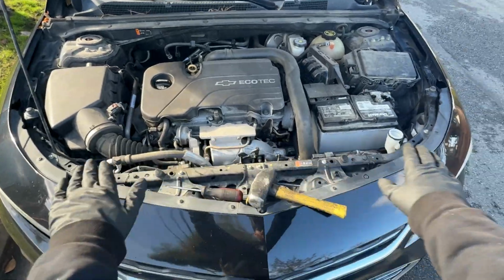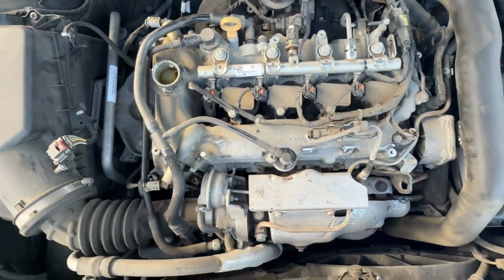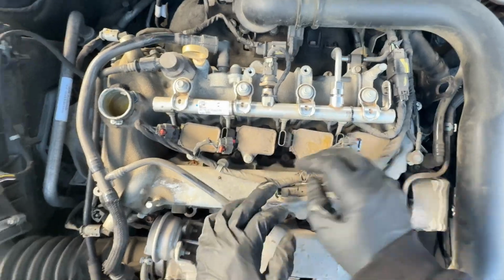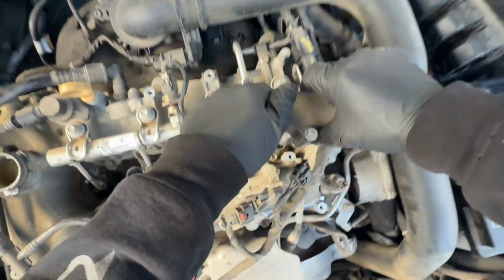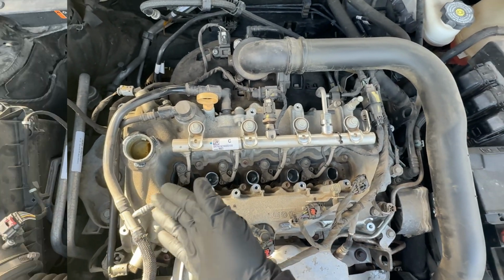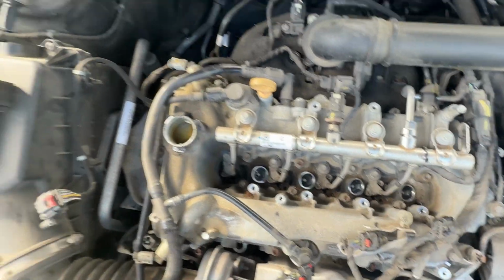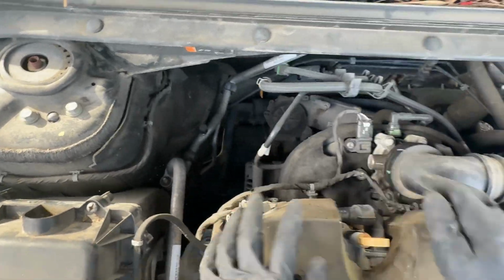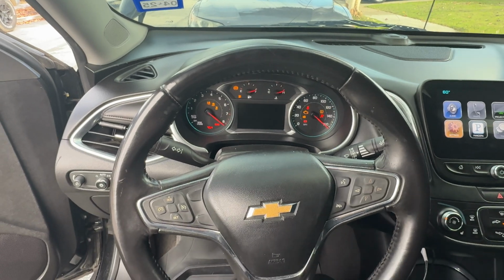How to replace spark plugs on 2016-2024 Chevy Malibu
Oem spark plugs
Torque wrench
Spark plug socket

Spark plug torque spec: 18 ft.lbs